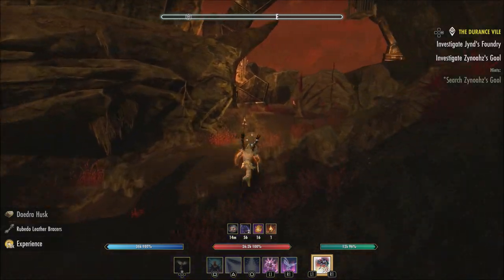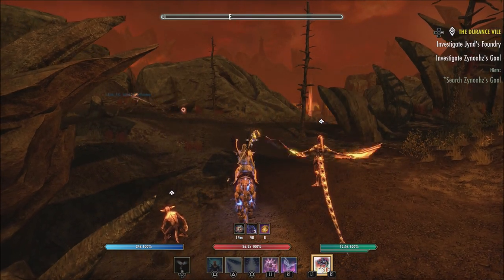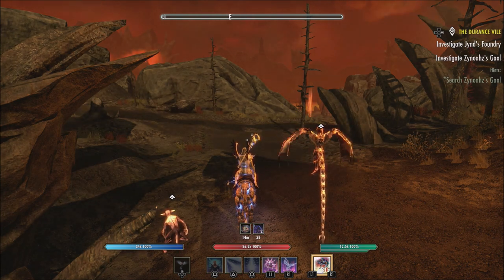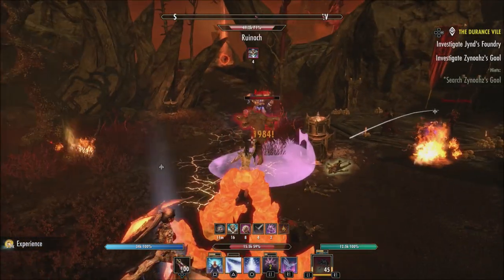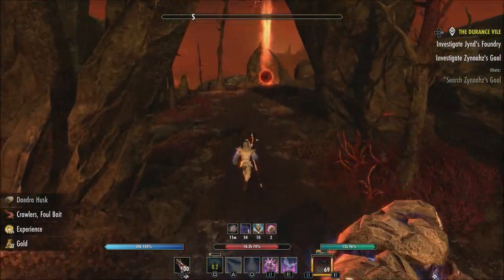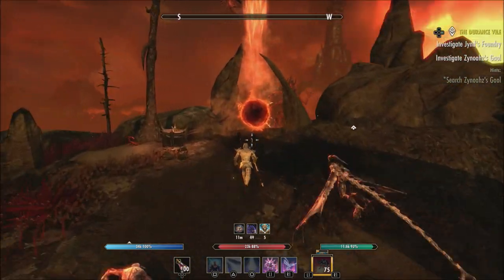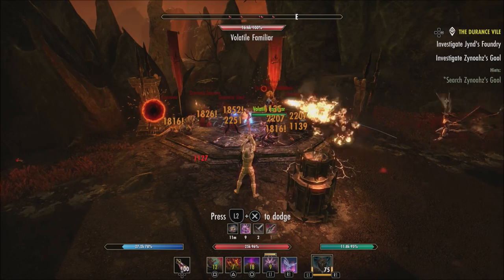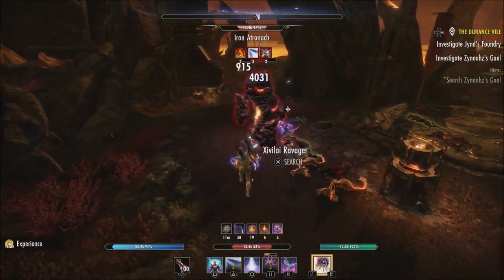Bar Swap Lag On Console | Elder Scrolls Online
Bar swap lag in the elder scrolls online has been a issue on console for a long time but it seems to be getting worse for some players.